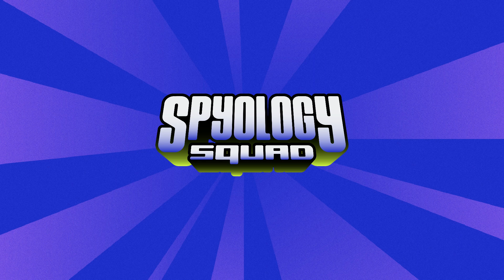Spyology Squad Secret Mission: Operation Plant Juice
About Mr. Jim:
Hi! I'm Jim Jacob, a South Carolina based creator. I started as a podcaster by accident. Our first real episodes on the internet were me trying to find a solution to help tell my sons stories as I was traveling for work. I recorded some stories and hoped that by uploading them to a podcast app, my wife and kids could have easy access to listen. What started as a fix for our family’s bedtime routine interruption has grown into a worldwide audience with hundreds of thousands of listeners every month. My wife Jocelyn and I have 3 kids and love inspiring others towards greater imagination and curiosity. My purpose for the channel is to entertain, enlighten and inspire.